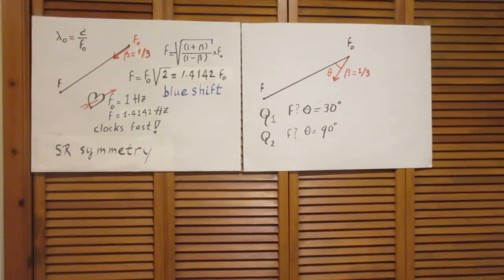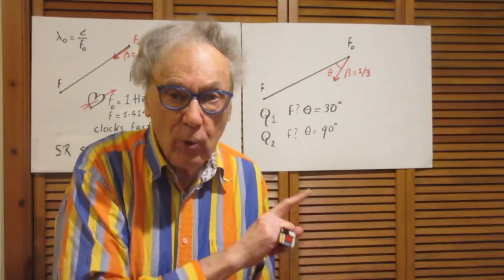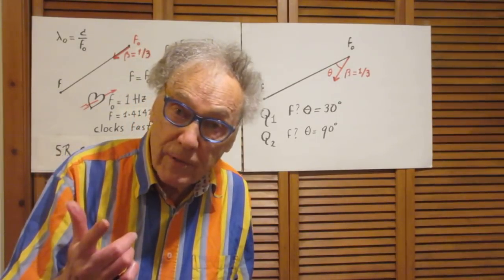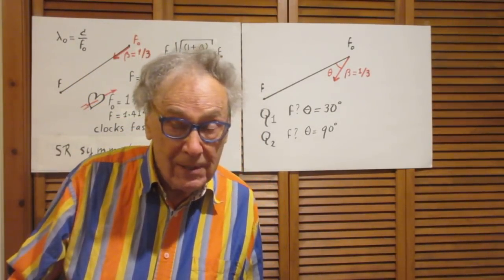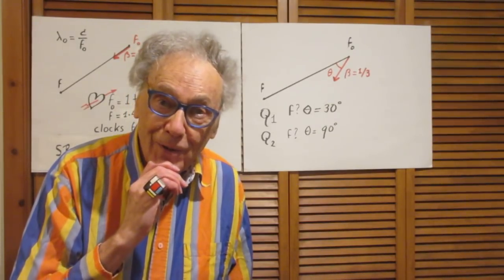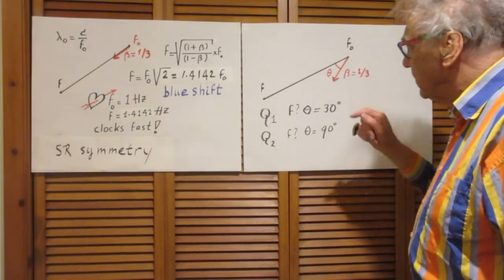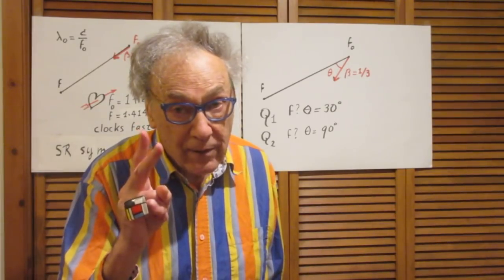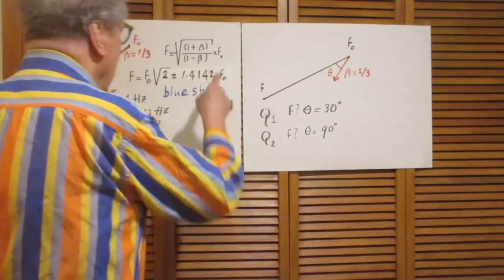Problem #34 Romance & Special Relativity